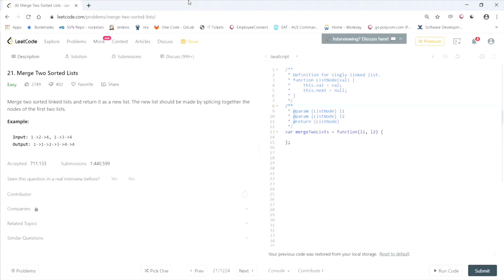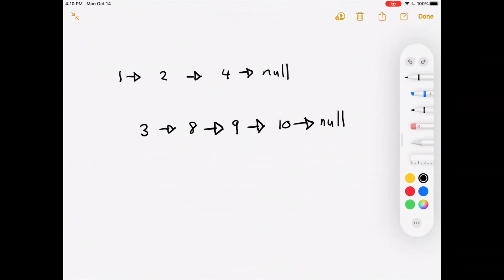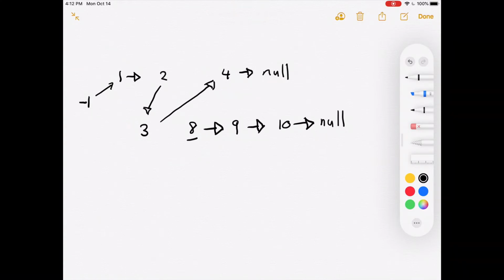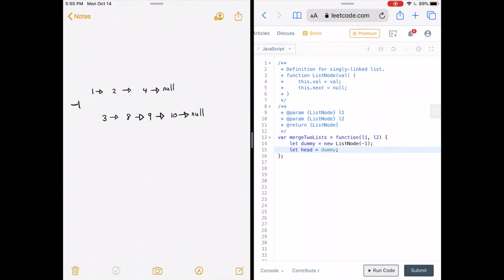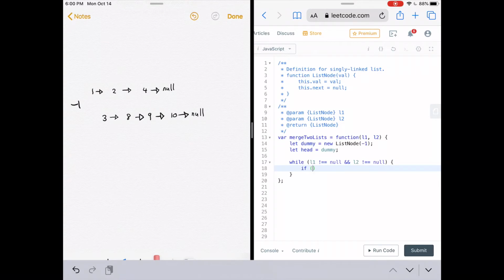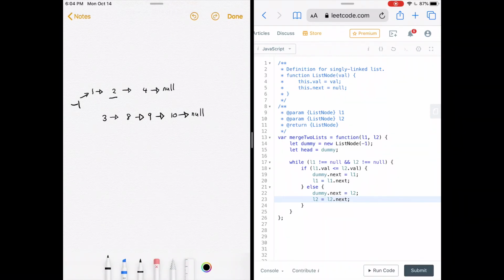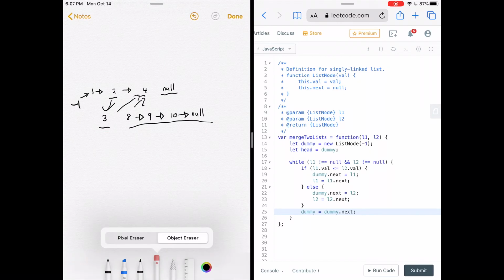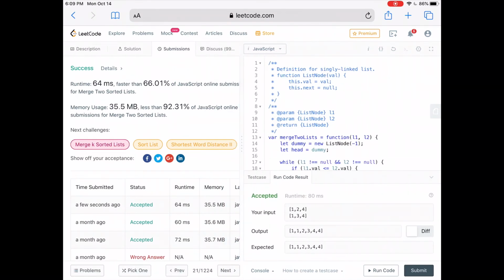Merge Two Sorted Lists | LeetCode 21 | Amazon Coding Interview Tutorial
Merge Two Sorted Lists solution: LeetCode 21

Merge Two Sorted Lists | LeetCode 21 | Amazon Coding Interview

00:00 Title
00:06 Problem readout
01:02 Whiteboard solution
04:29 Coding solution
11:42 Result and outro